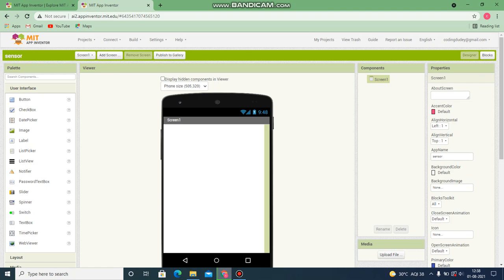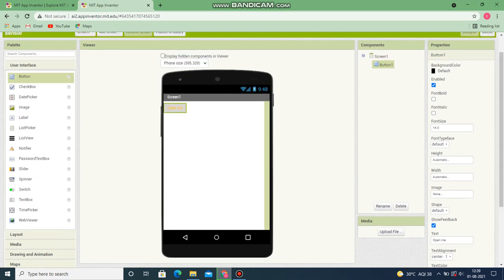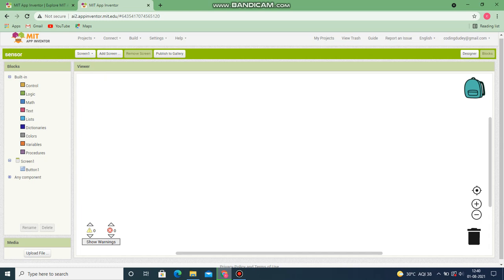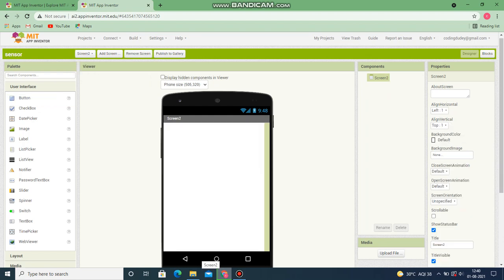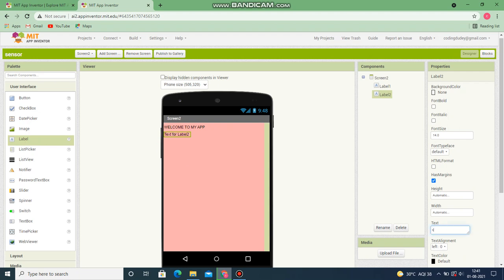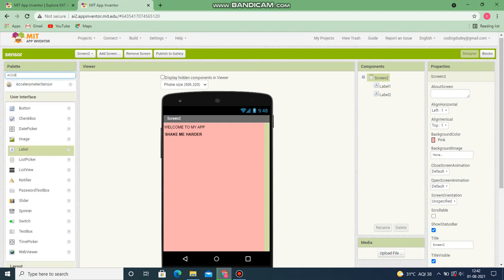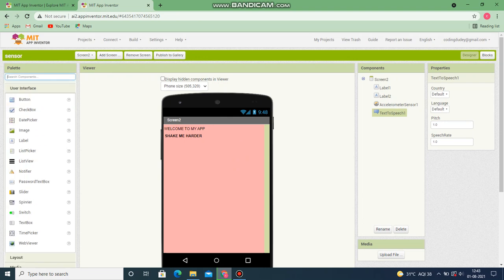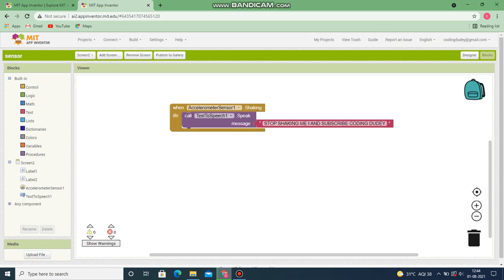How to create an android app in MIT App Inventor || Part 02 || Tutorial for Students [2021]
In this tutorial we are going to learn how to create first android app with introduction of MIT app inventor. In this tutorial we will create an app using button and switching between the screens.